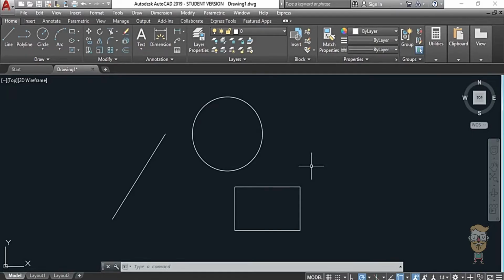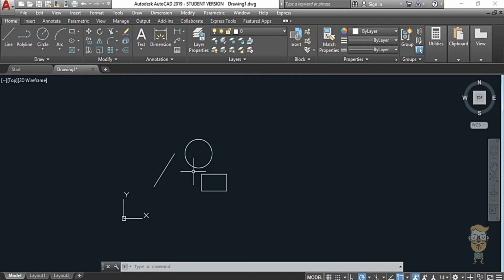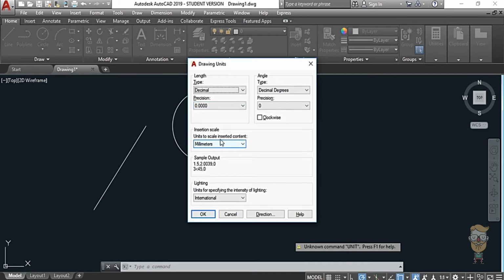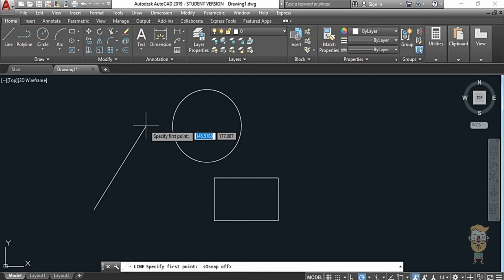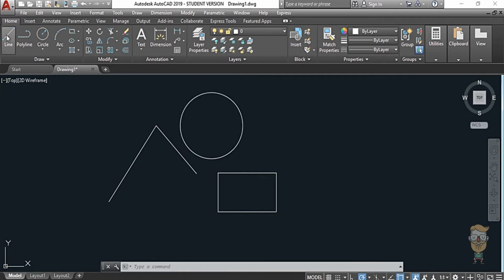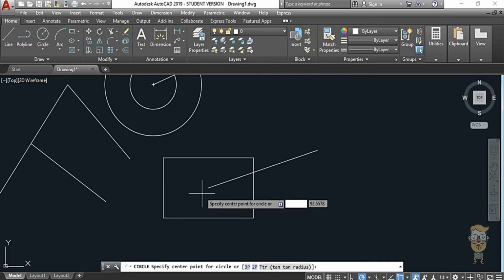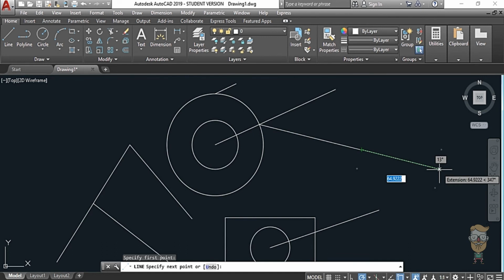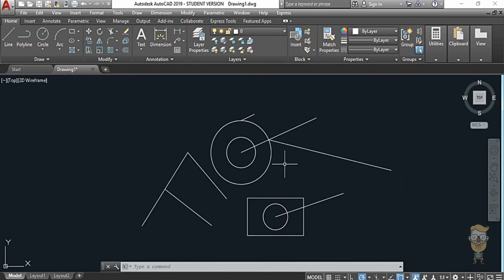Pre-setup Before Using AutoCAD r 2d drafting